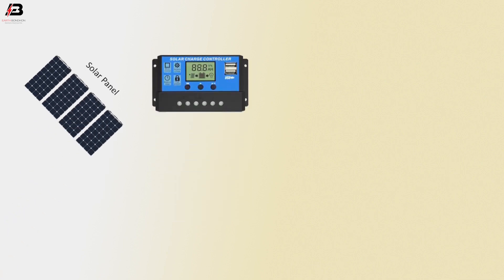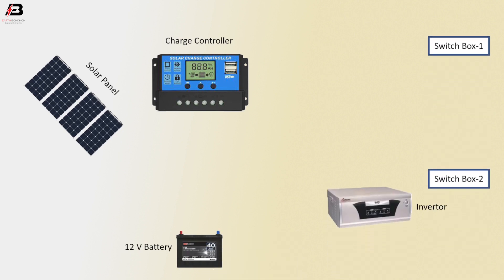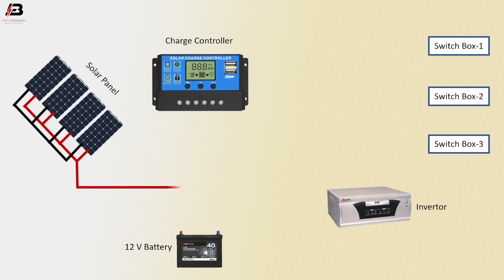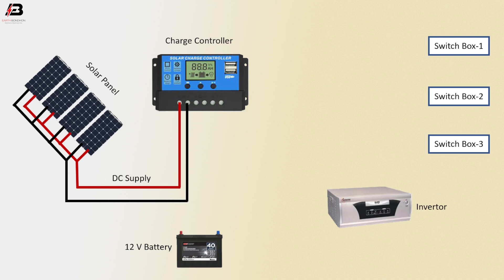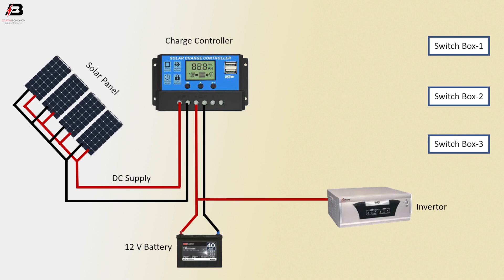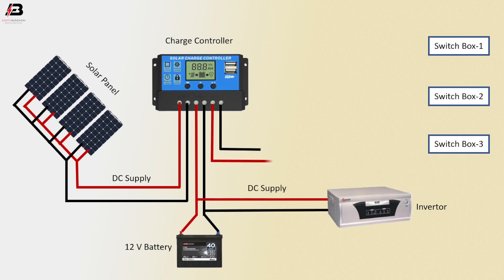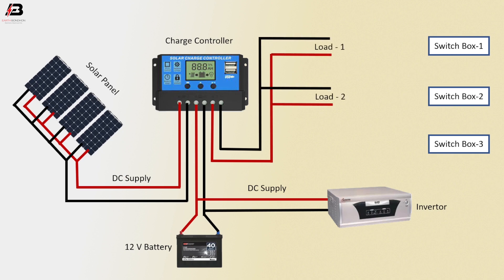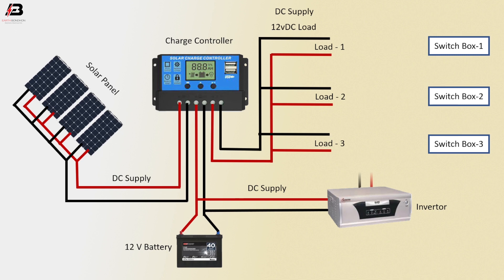How To Make Dc Solar Panel Connection | solar panel wiring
This video shows a solar panel wiring connection in a house wiring diagram. The DC cables from the solar modules are run into a DC isolator switch and then connected to the inverter. the charge controller regulates the amperage and voltage 220V ac that is delivered to the loads and any excess power supply is delivered to the battery system 220V ac line so the batteries maintain their state of charge without getting overcharged.